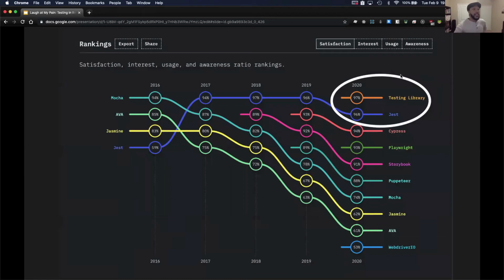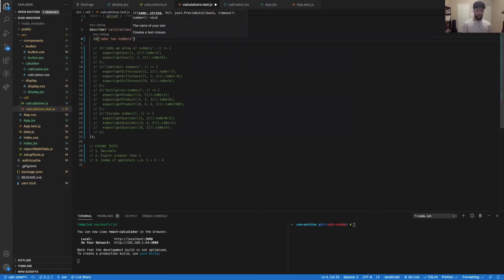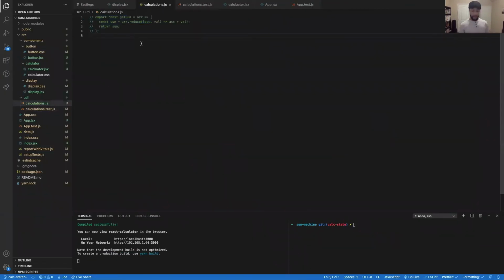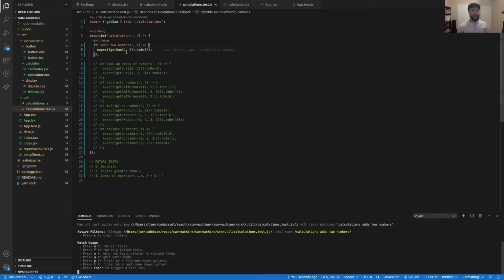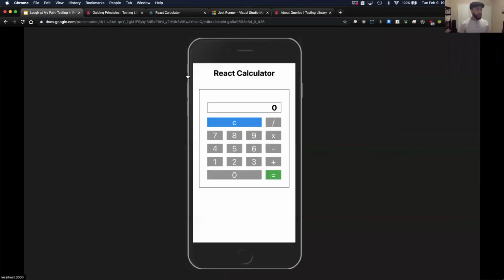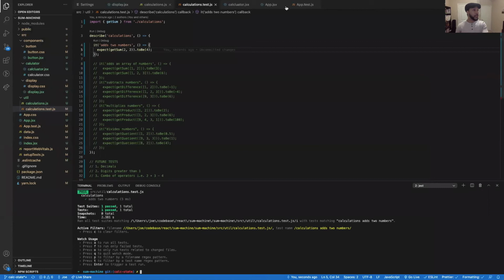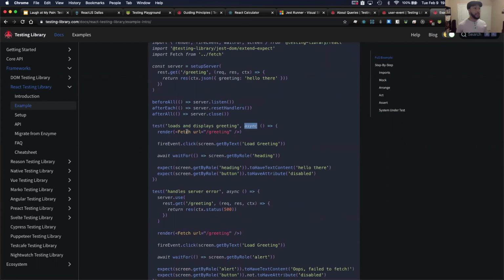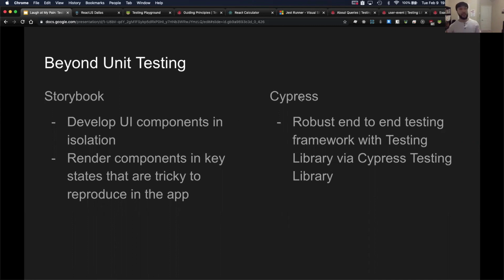Intro to Testing with Jest and React Testing Library (Testing in React) - ReactJS Dallas snippet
*Be Blessed and Follow Your Dreams*